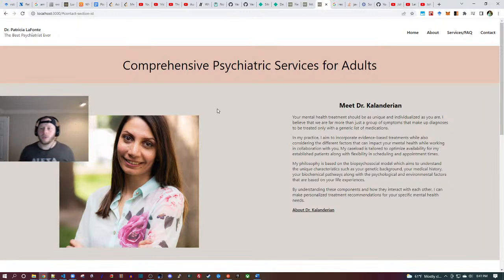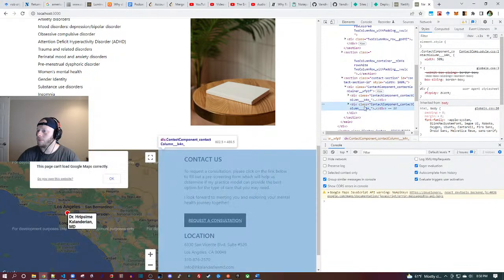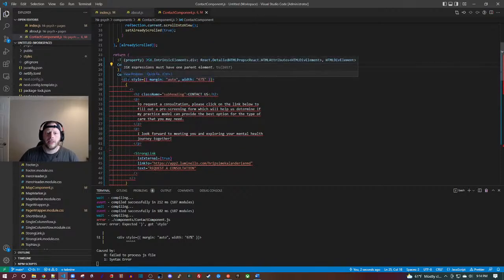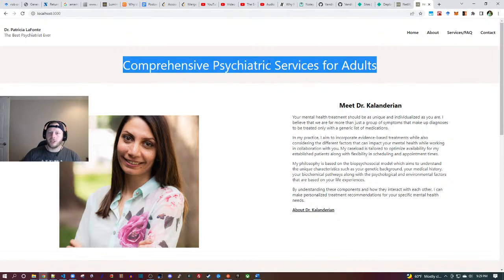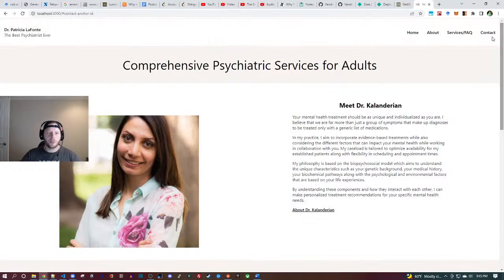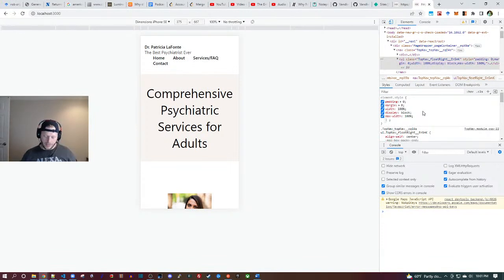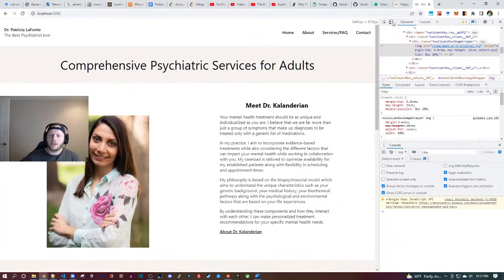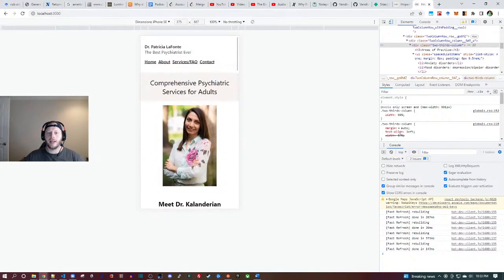Let's Code! A Psychiatric Website, pt. 8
polishing (post final demo / pre release)